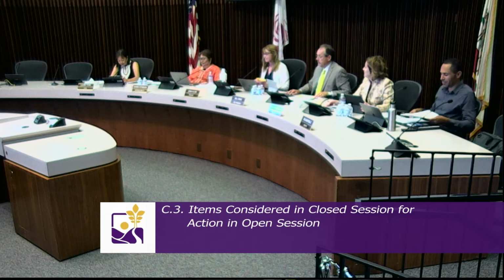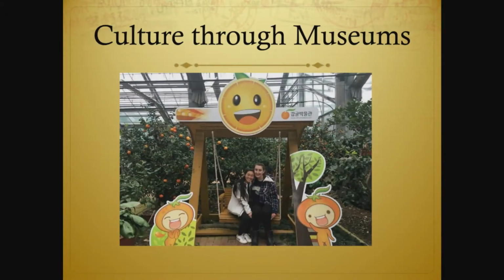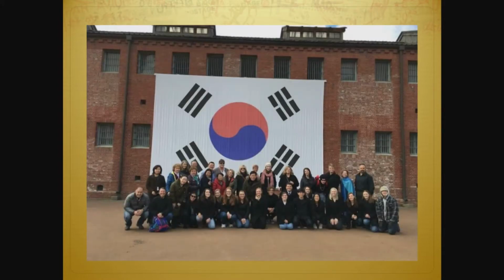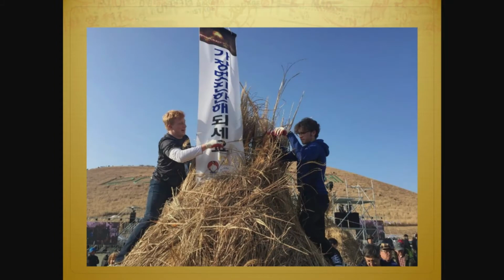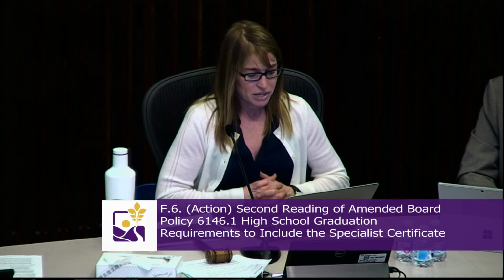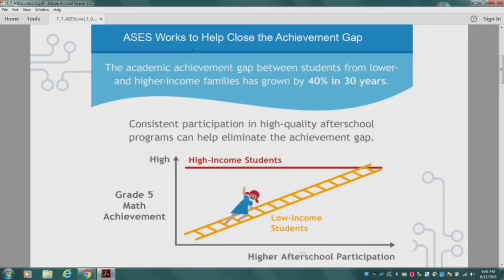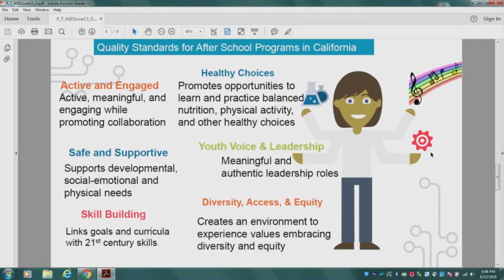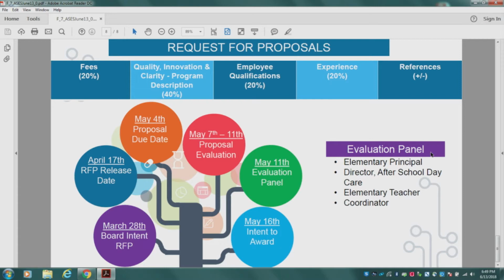Board of Education June 13, 2018